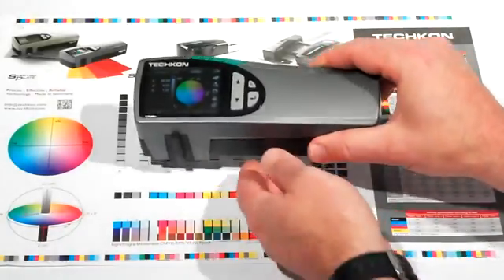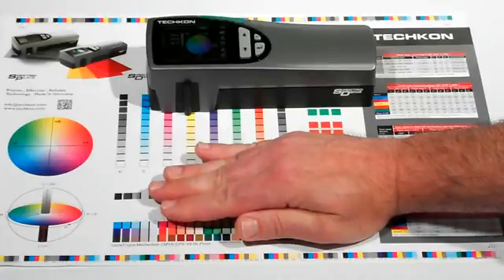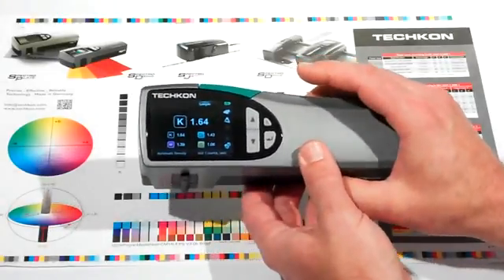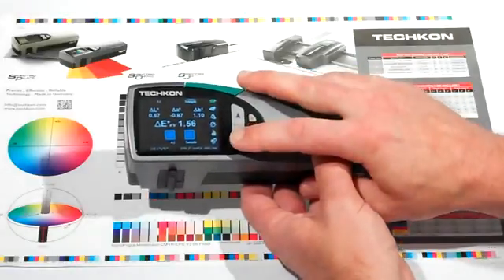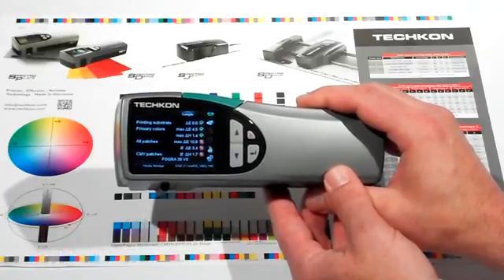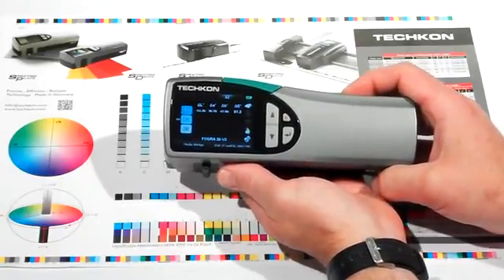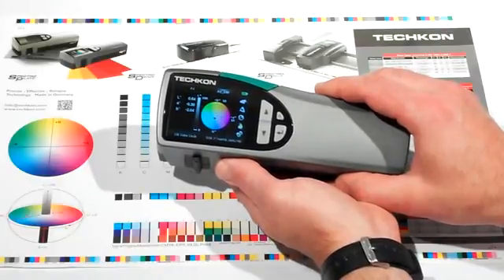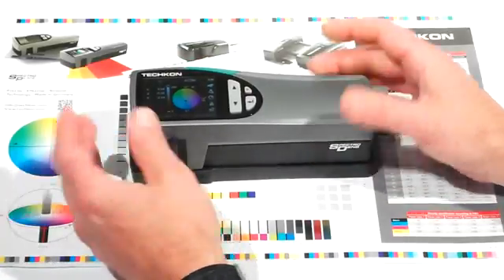SpectroDens | SpectroDensitometer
The NEW SpectroDens Premium Plus has all of the features of the traditional SpectroDens and more!

-High resolution color display.
-Optional Wireless communication of measured values to the PC running Techkon
-SpectroConnect software using standard WLAN network protocol (WiFi).
-Ability to scan single or multiple row color bars up to 8 inches in length. There are four tracking wheels on the bottom of the instrument.
-Measured colors are visually and numerically displayed on the instrument.
-New LED light source offering a nearly unlimited lamp life span.
-LED light source supports M0-M3 measuring conditions in accordance with ISO 13655 enabling accurate measurement of print substrates that contain optical brighteners.
-Smaller and more ergonomic.